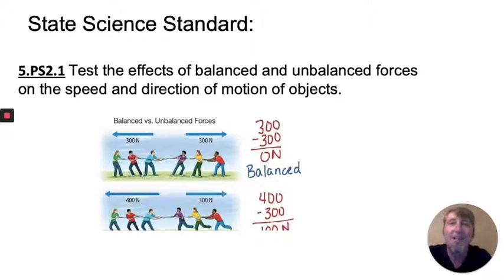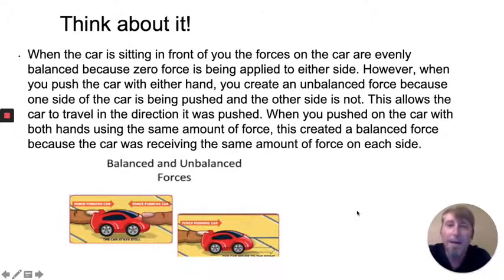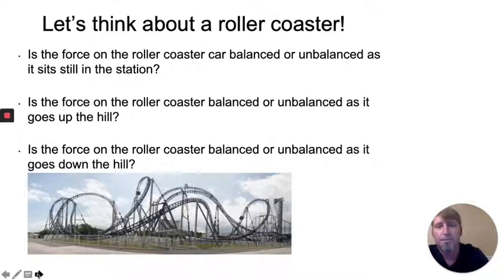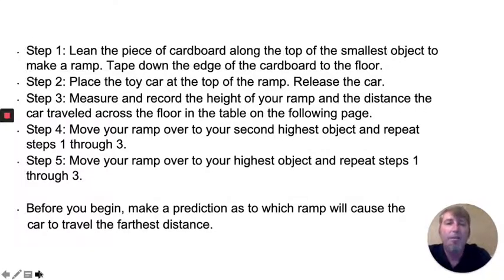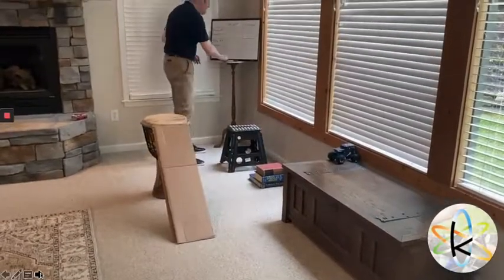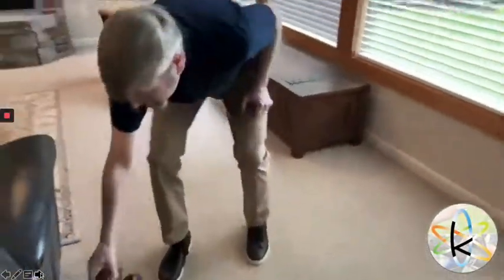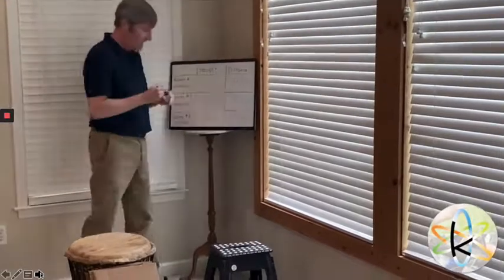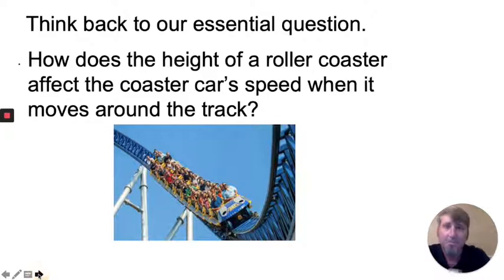KCS@home - Science - 5th - Activity 1